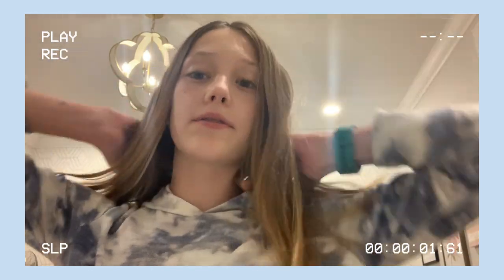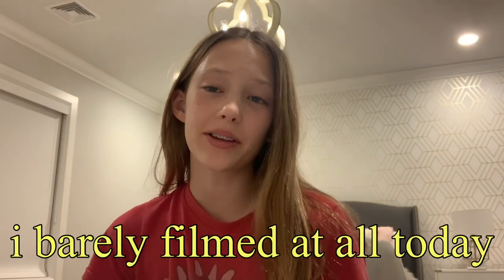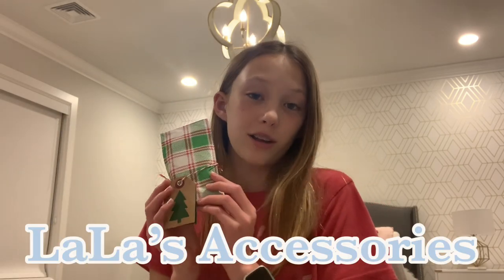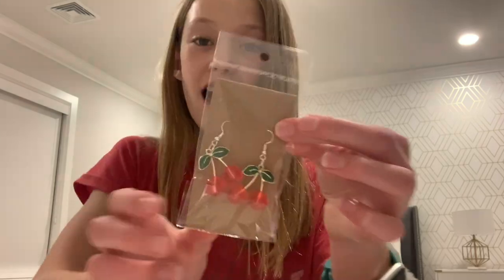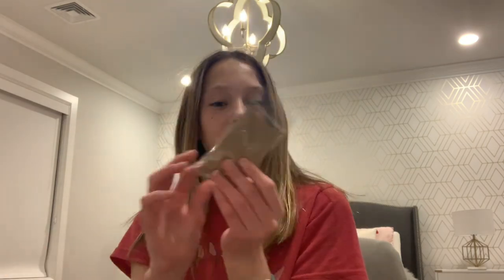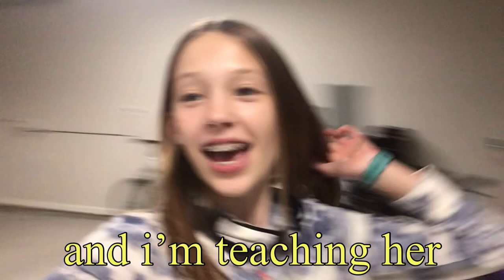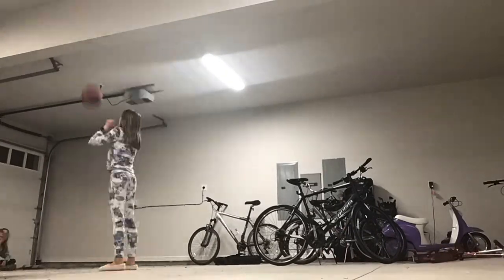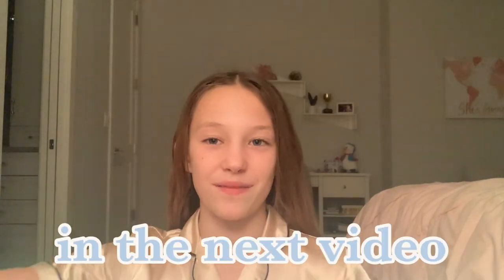WINTER WEEK IN MY LIFE | basketball, homework, earrings, and more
This week, I vlogged everything I did, including basketball games, dance practice, homework and more! I hope you enjoy the video!

-Hope

LaLa’s Accessories

Goal: 5000

Intro by Manique Here

FAQ

Age?
✰13, 7th Grade

Posting Schedule?
✰ Every Tuesday and Friday at 4 PM Central

Editing Apps?
✰VLLO, Picsart, and Phonto